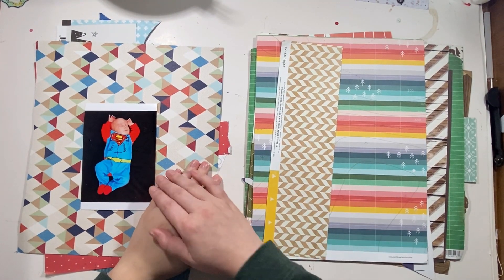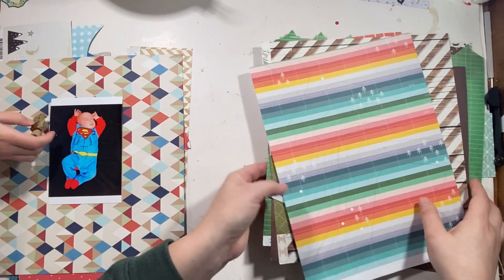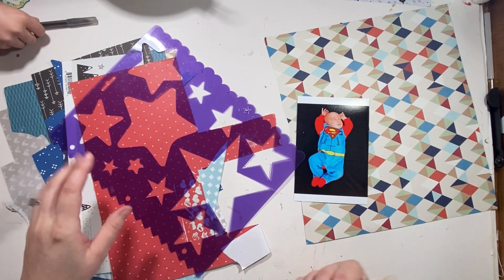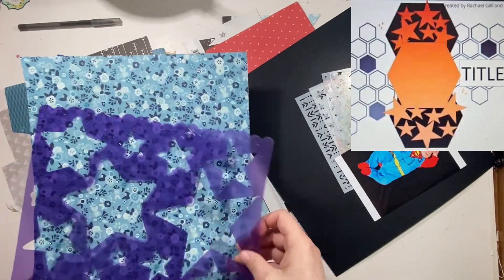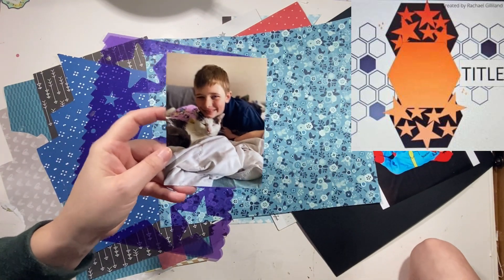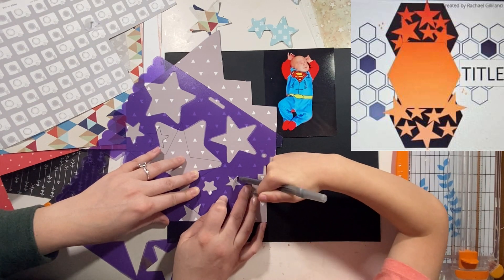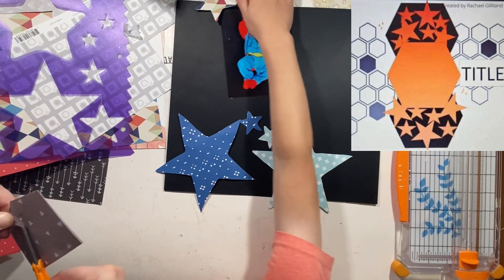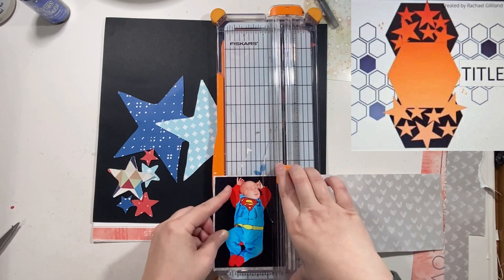Love This Adventure (001)//30DSCBL13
Search 30DSCBL13 on IG for all the layouts this series.